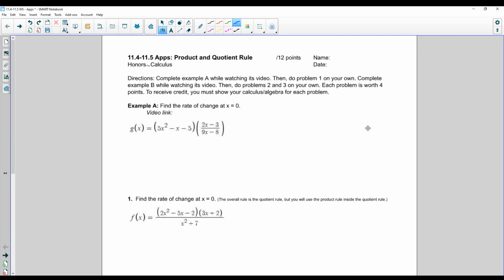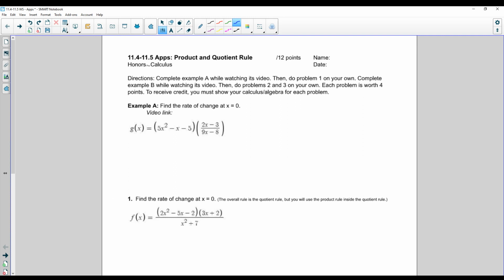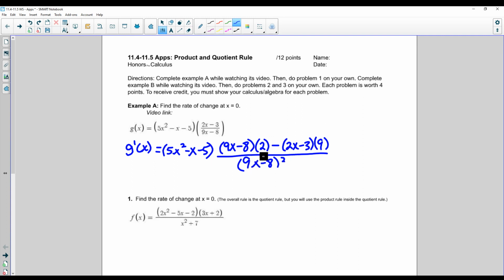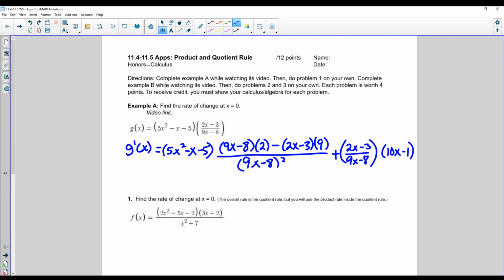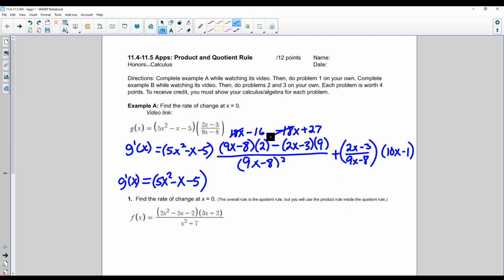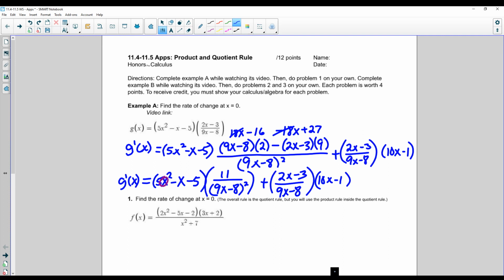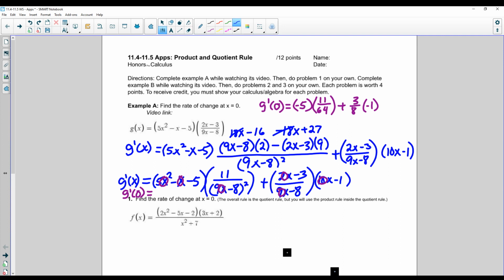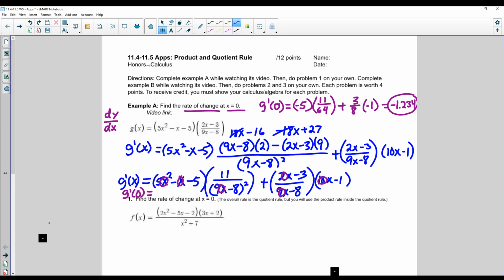11.4-11.5 WS - Apps Example A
Mr Hindman covers example A on the 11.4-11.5 WS - Apps for the product and quotient rule.